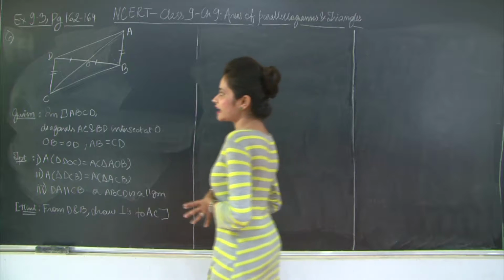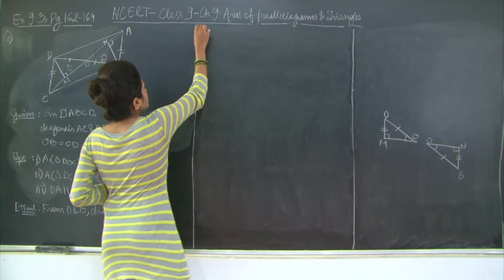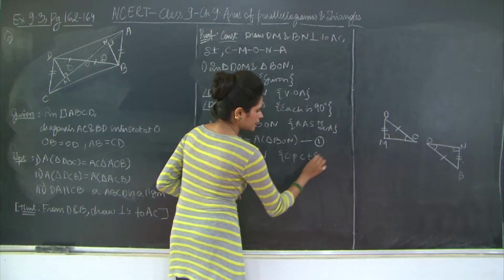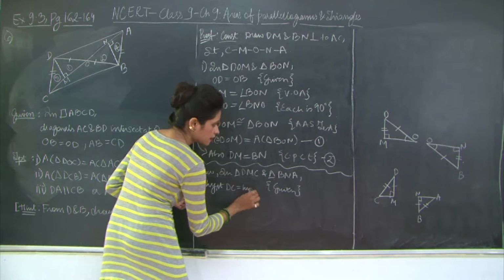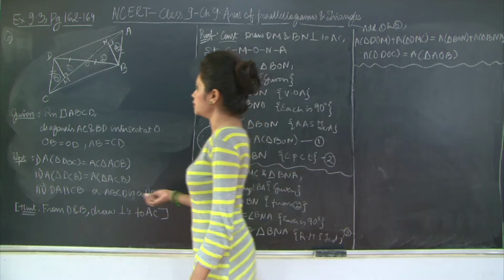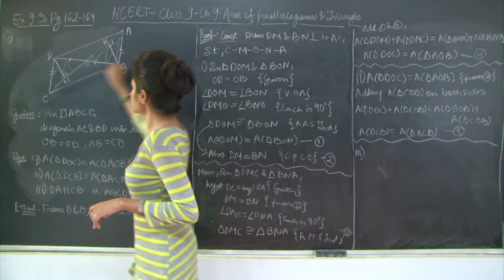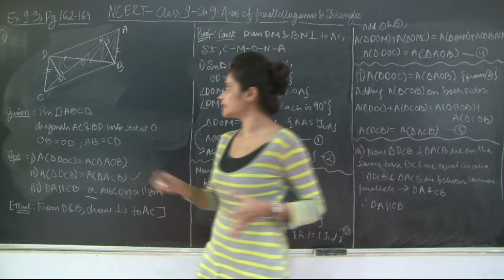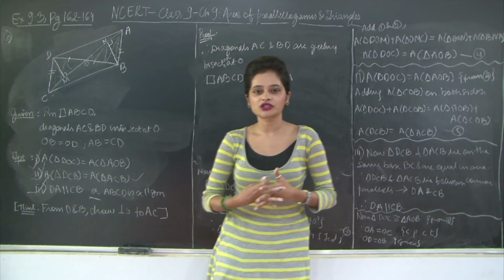TNCBSE | CLASS 9 | MATHS | CHAPTER 9 | AREAS OF PARALLELOGRAMS & TRIANGLES | EX 9.3 | Que 6 | Pg 163